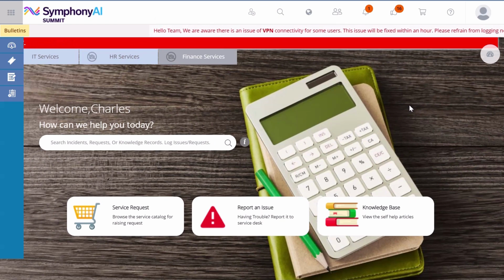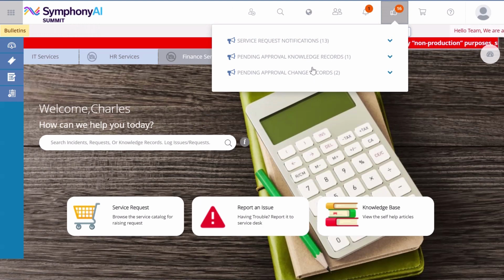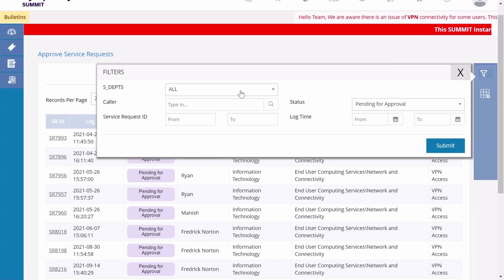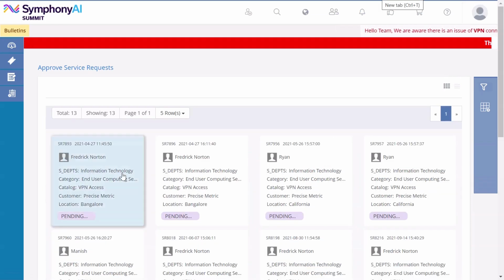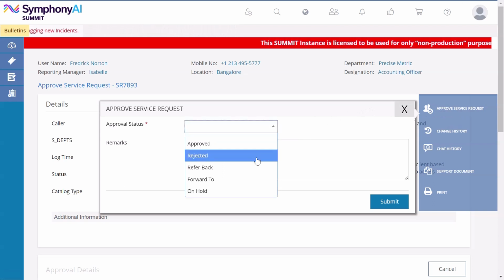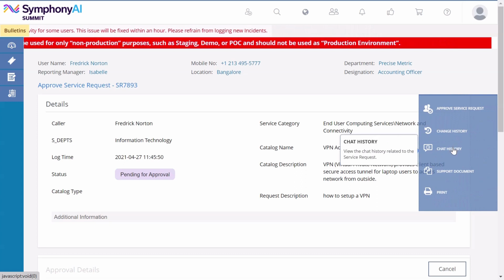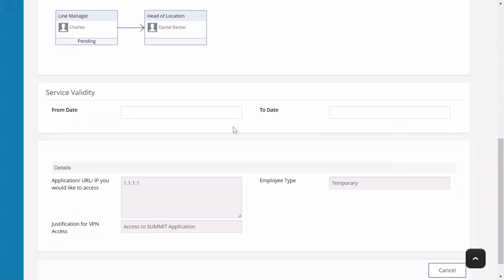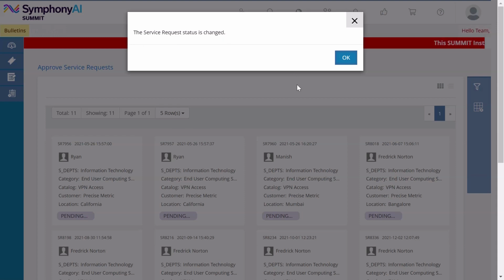Approve Service Request ITSM it service management symphony summit